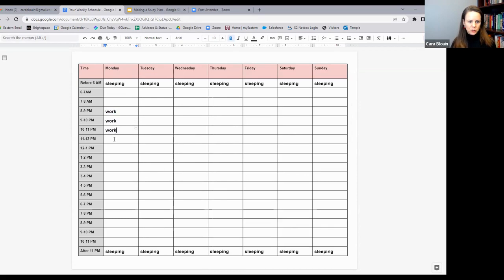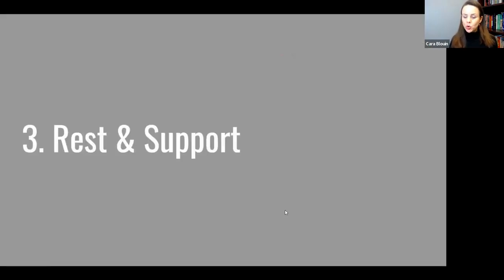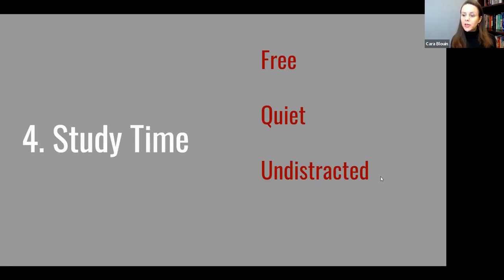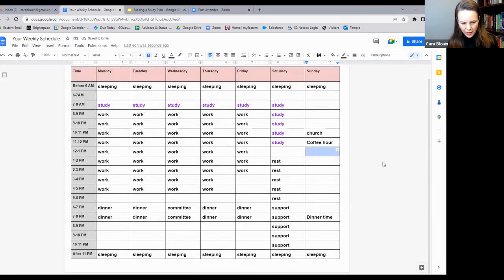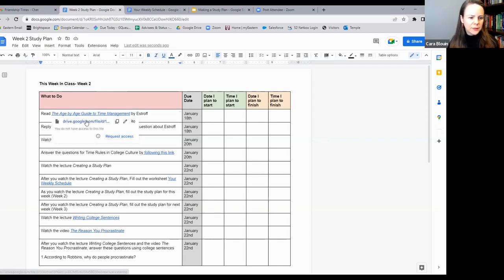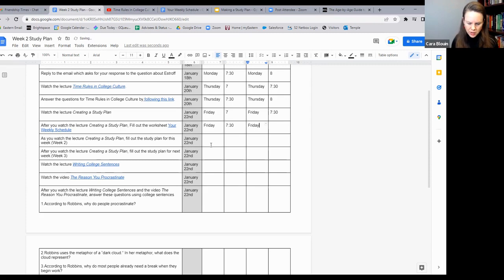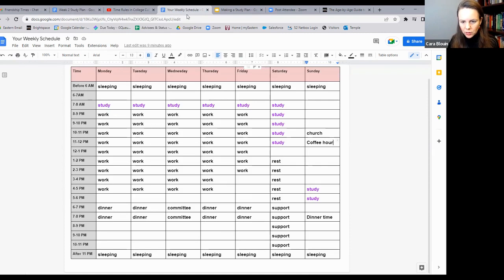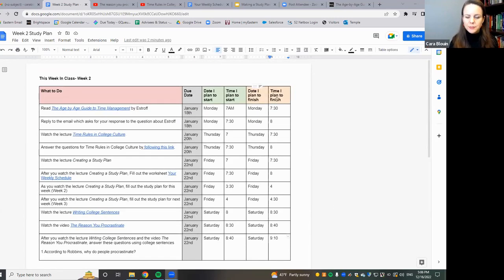How to Make A Weekly Schedule and Study Plan